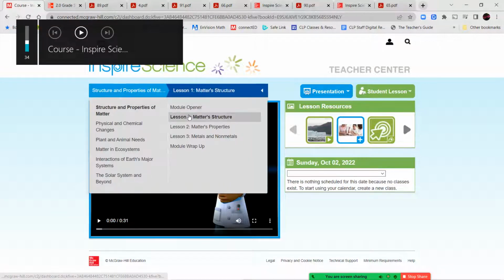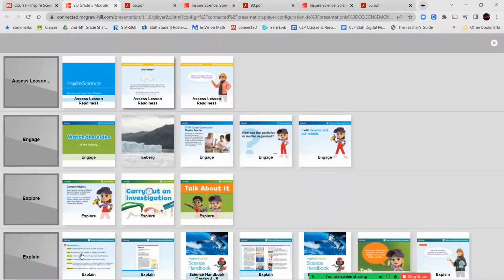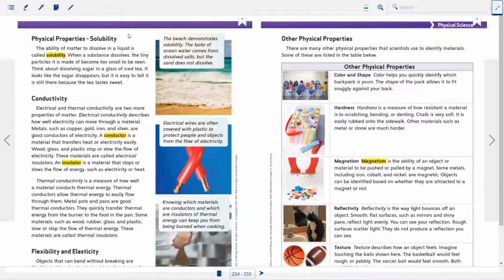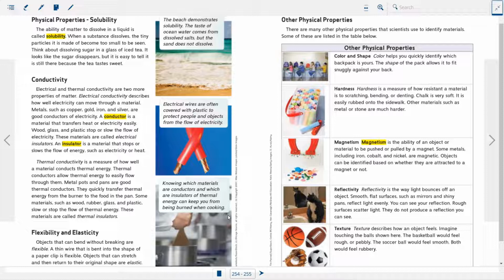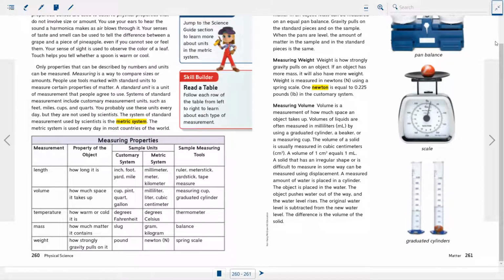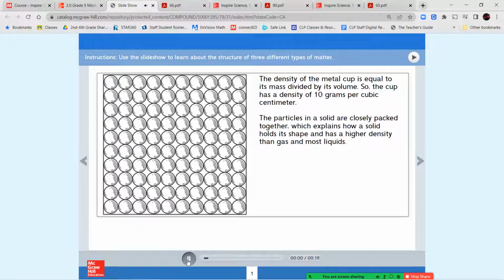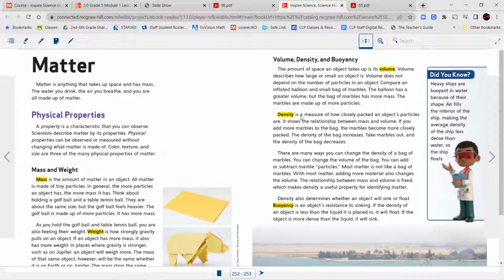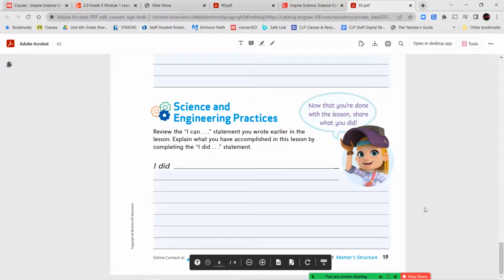5th Science 1.1 Matter's Structure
Module 1: Structure and Properties of Matter
Lesson 1.1: Matter's Structure